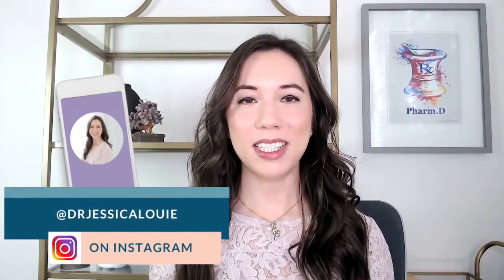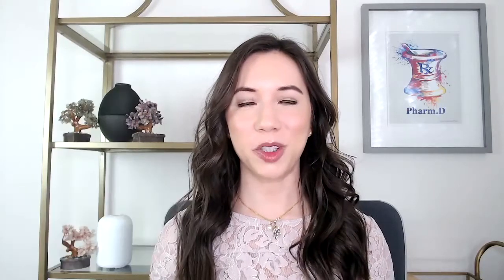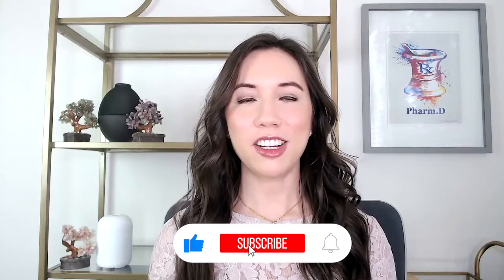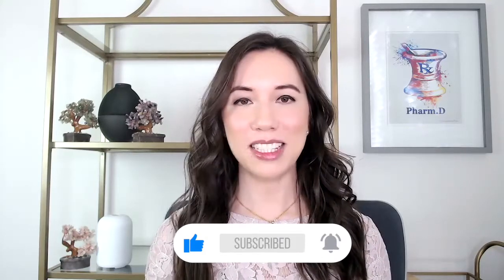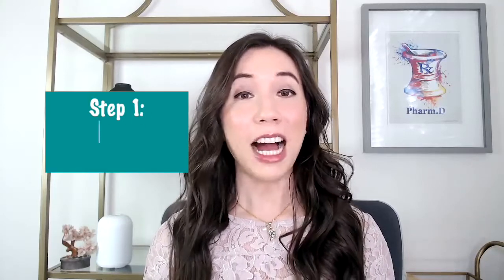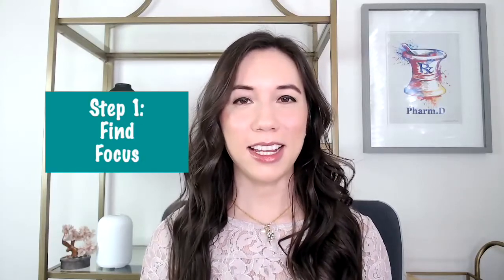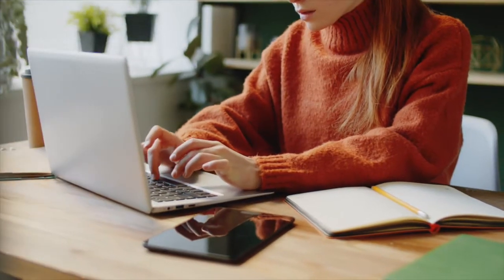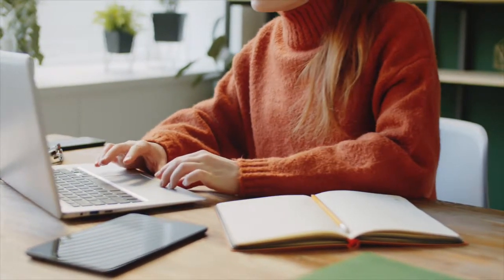PROFESSOR EXPLAINS - 5 Ways to Improve Study Habits in Pharmacy School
PROFESSOR EXPLAINS - 5 Ways to Improve Study Habits for pharmacy students. How to study in pharmacy school. FREE Antibiotic Study Sheet

CV Templates, Letter of Intent and Excel file to Compare Residency programs

// FINANCE TOOLS //
FAVORITE Financial books

How we Paid off $380,000+ in MEDICAL and PHARMACY student loan debt AS FAST AS POSSIBLE using the KAKEIBO Method:

Chapters:
0:00 Intro
0:54 Step 1
1:50 Step 2
3:29 Step 3
4:28 Step 4
5:28 Step 5
6:10 Most Important Step